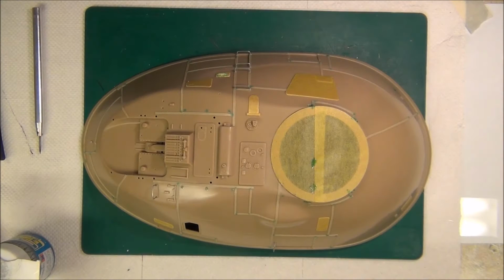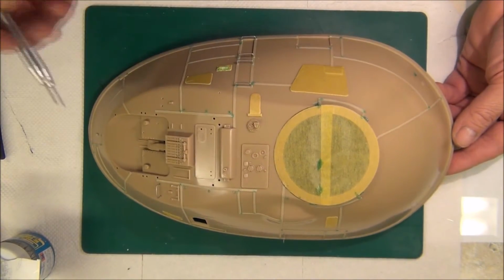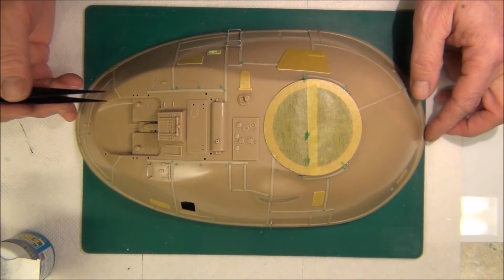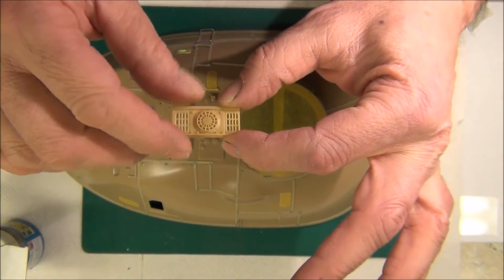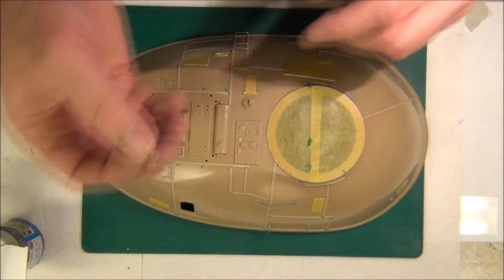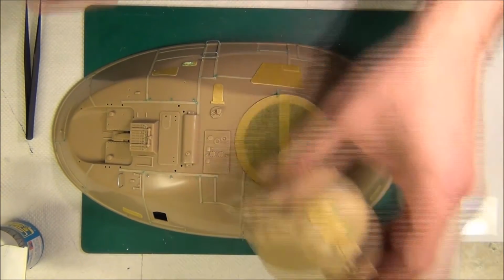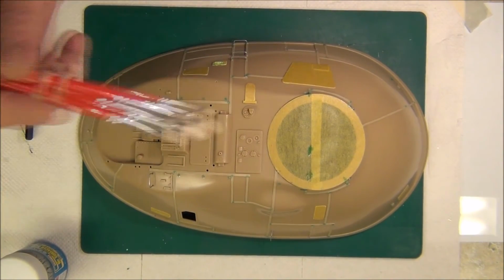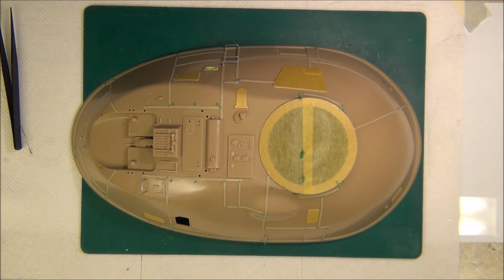Ma.K Nutcracker - PT 3 Detailing and Prep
Enhancing some details and masking prep for texturing.